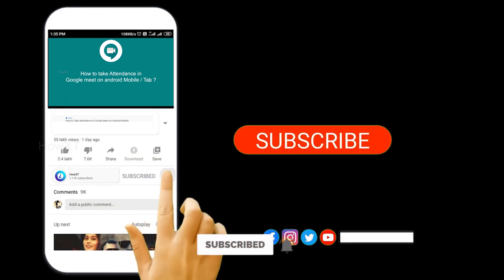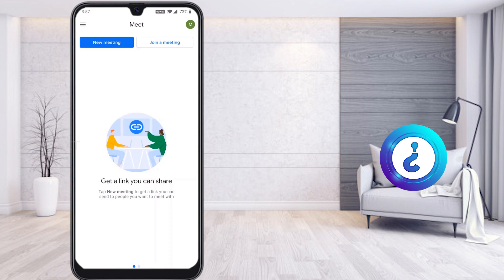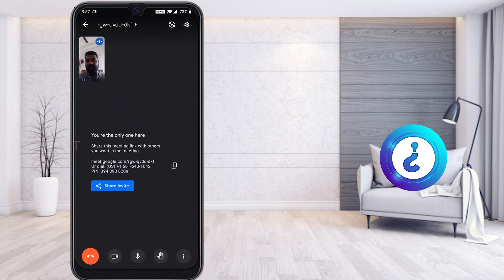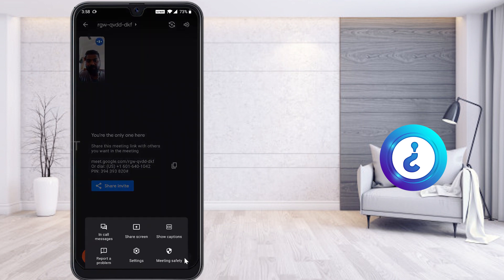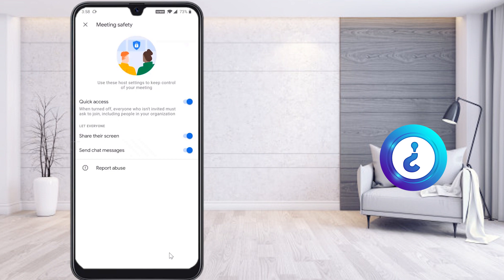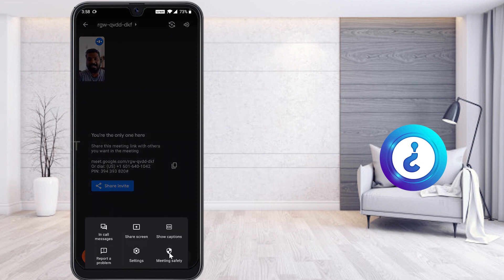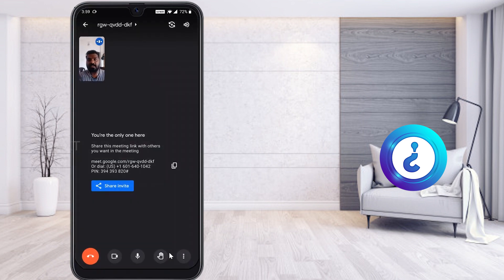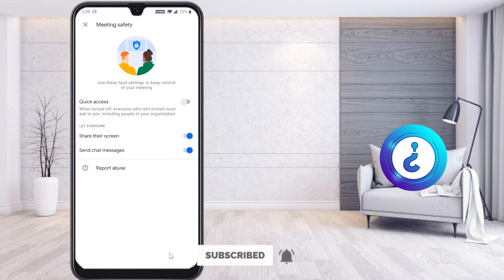How to disable screen share in Google Meet from mobile 2021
This video tutorial will help you How to disable screen share in Google Meet from mobile 2021